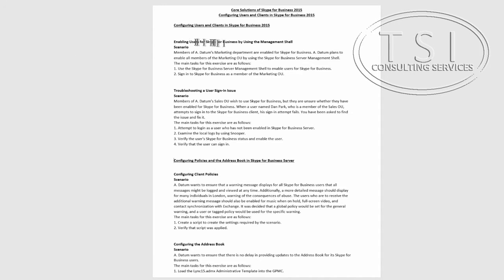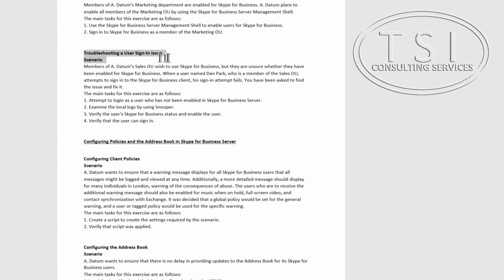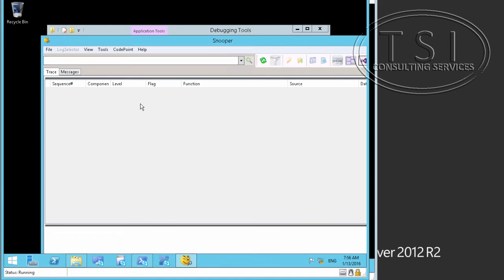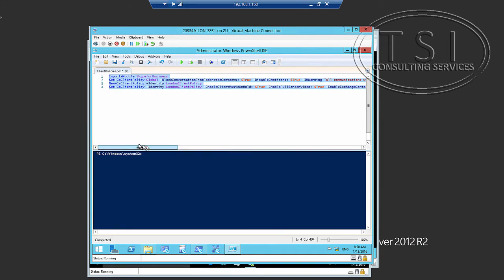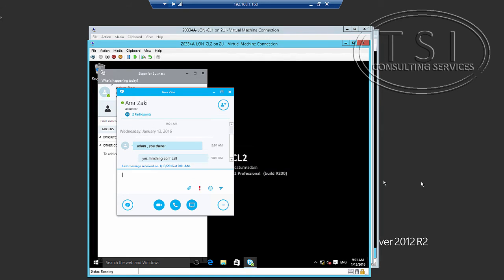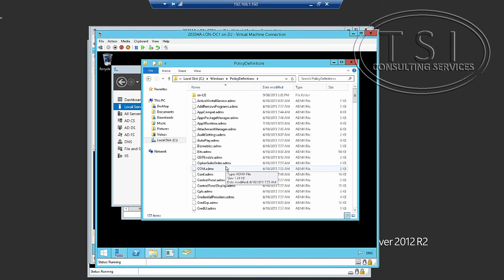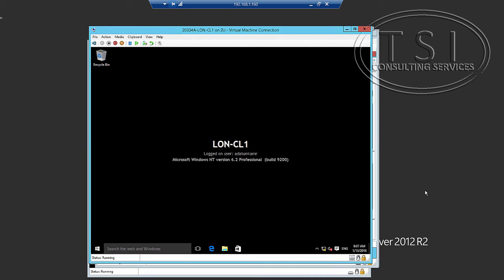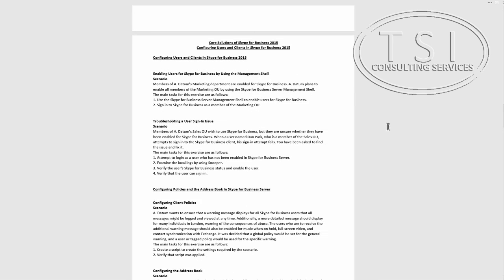Configuring Users and Clients in Skype for Business 2015 by David Papkin